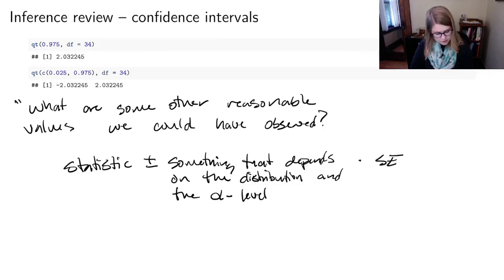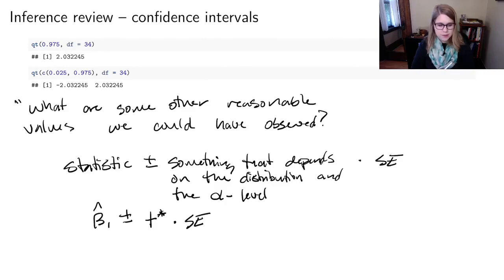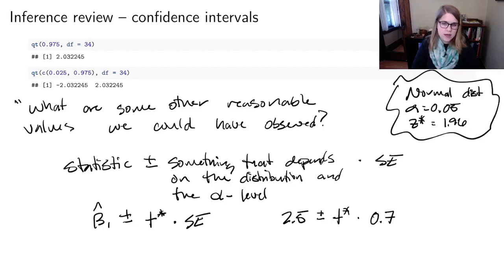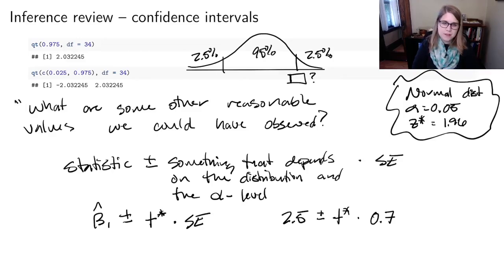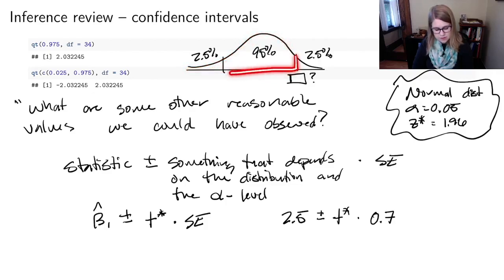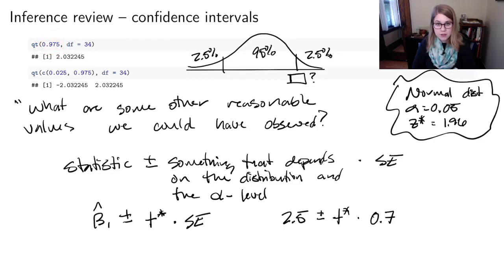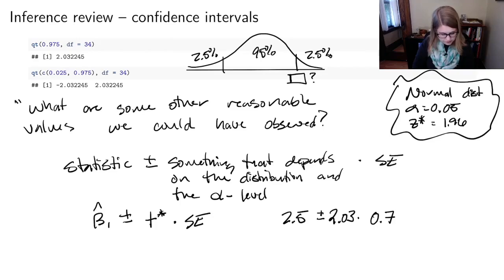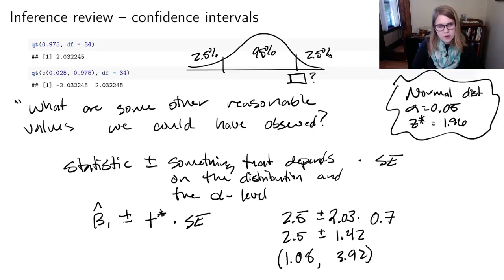Review of confidence intervals (STAT 320)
More inference review-- confidence intervals